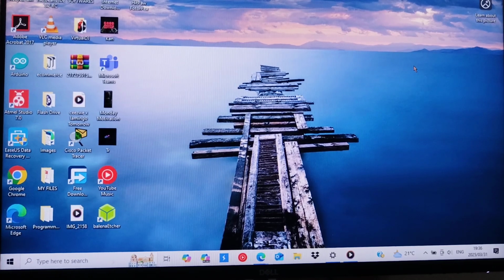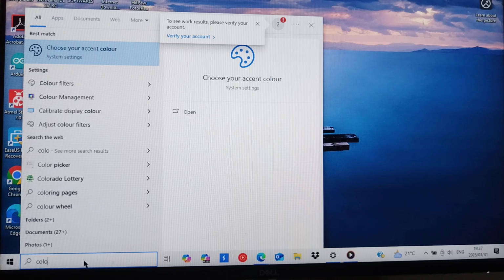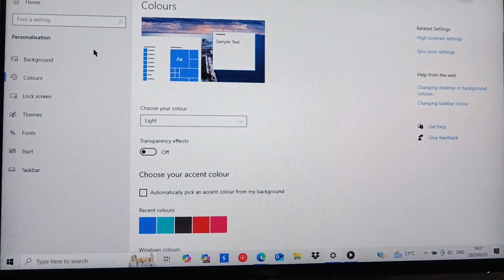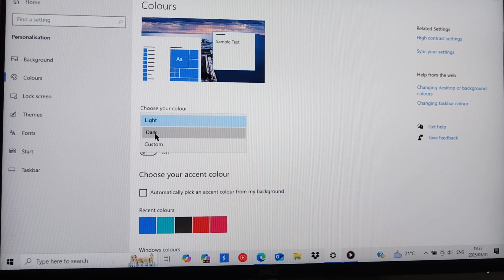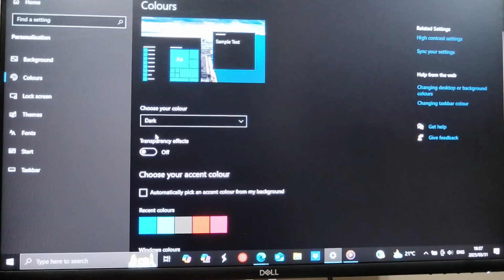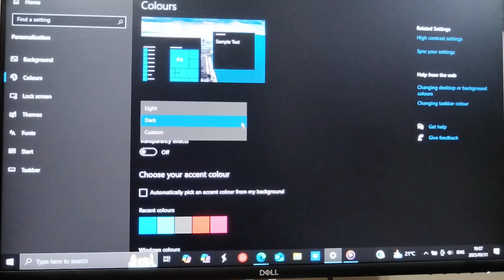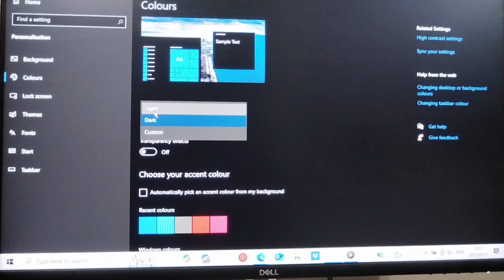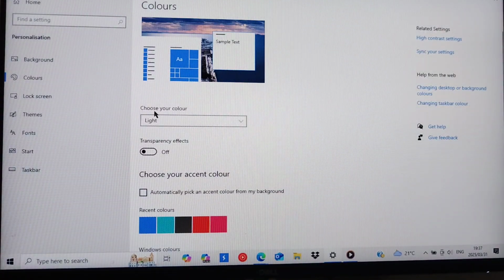🖥️🌙 Activate Dark Mode on Your PC – Easy & Quick! 😍🌚 (Windows Tutorial)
🌙 Tired of bright screens straining your eyes? Want to make your PC look sleek and stylish? In this video, I'll show you how to turn on Dark Mode on your Windows PC in just a few simple steps! 🖥️✨

✅ Why enable Dark Mode?
✔️ Reduces eye strain 👀
✔️ Saves battery life 🔋
✔️ Looks super cool 😎

🔹 Step-by-step tutorial (Easy for beginners!)
🔹 Works on Windows 10 & Windows 11 🏆
🔹 Bonus tips for customizing Dark Mode 🎨